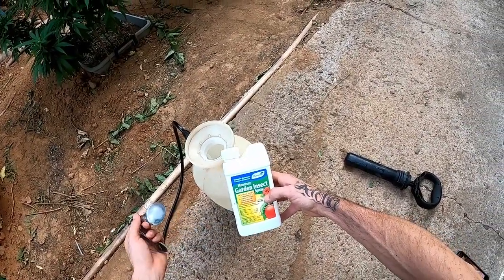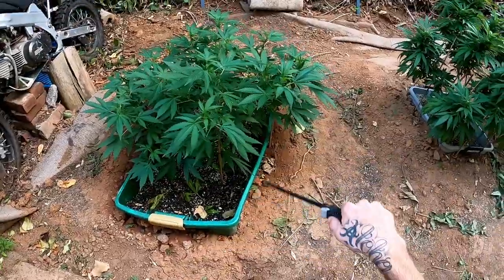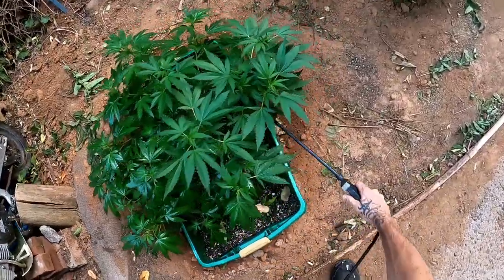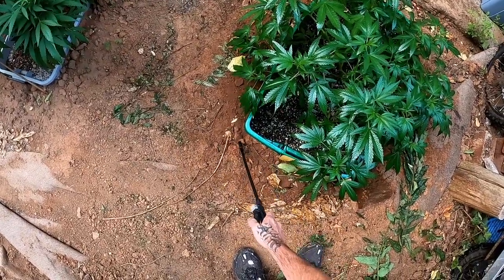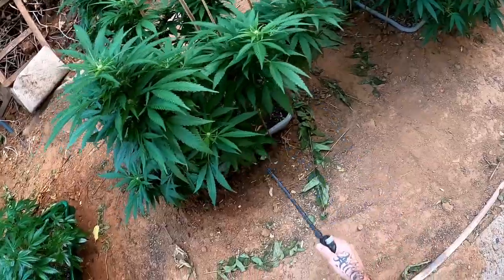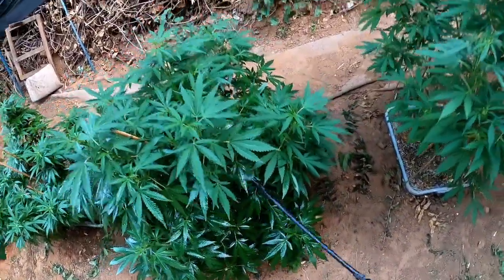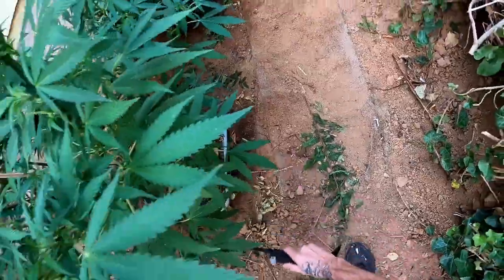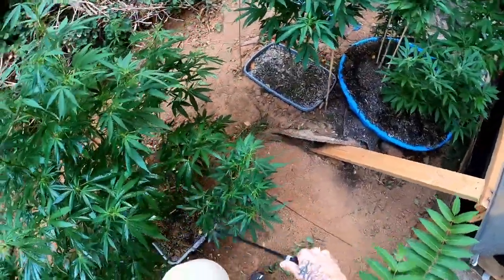How to properly spray cannabis plants and why I use spinosad (Outdoor Garden Ep10)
Aloha weednerds in this video How to properly spray cannabis plants and why I use spinosad  (Outdoor Garden Ep10).I show how i  spray and talk about some other  products i use for pest/mold prevention.Hope this video helps leave a like comment if you like this video.Mahalo